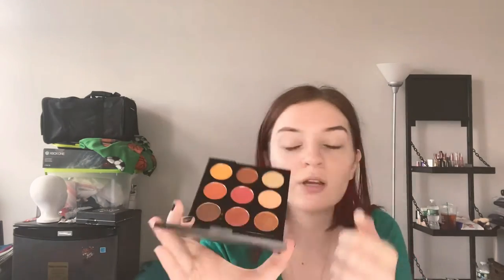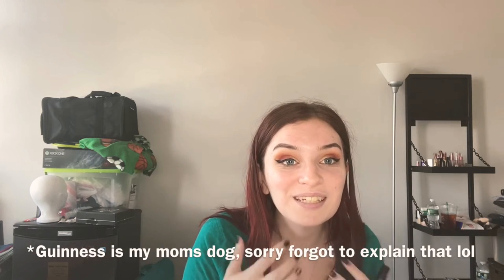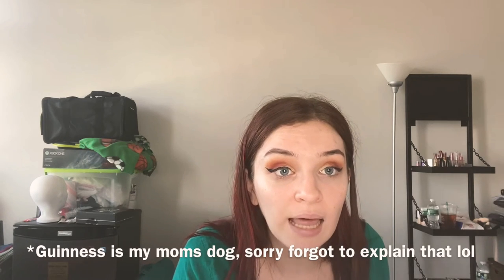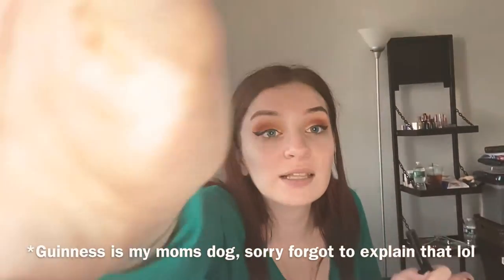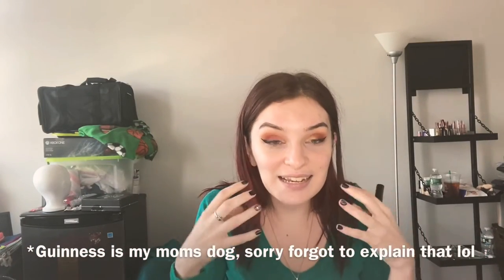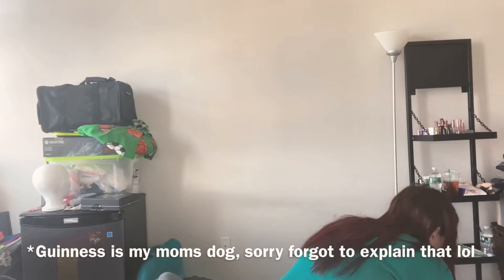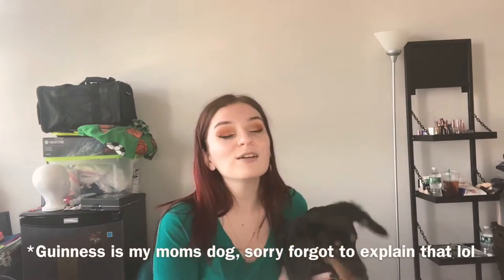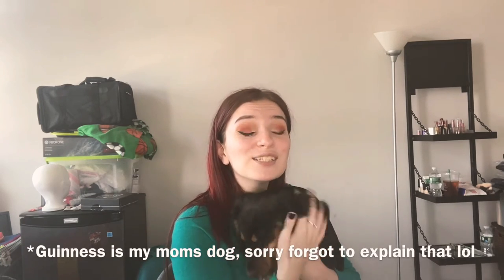Orange & Berry Fall Makeup Tutorial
Hi guys I love this fall smokey eye and I hope you do too!

Products Used:

Ultra Fine & Define Brow Pencil - Covergirl (Shade: Soft Brown)
Make Me Brow - Essence
Behind the Scenes Eyeshadow Primer - Lorac
Loose Fit Me Powder - Maybelline
Pretty Fresh Hyaluronic Acid Primer - Colourpop
Infallible Pro Glow Foundation - L’Oréal (Shade: 201)
Pretty Fresh Hyaluronic Concealer - Colourpop (Shade: Fair 07 C)
Fit Me Concealer - Maybelline (Shade: Ivory)
Fit Me Matte and Poreless Powder - Maybelline
Bronzer - Kylie Cosmetics (Shade: Toasty)
City Bronzer - Maybelline (Shade: 200)
Sweet Cheeks Blush - NYX (Shade: Bang Bang)
Highlight - Becca (Shade: Champagne Pop)
9D Painted Desert Palette - Morphe
James Charles Palette - Morphe
Line Stiletto Liner - Maybelline
Voluminous Mascara - L’Oréal
Lipstick - Gerard Cosmetics (Shade: Buttercup)
Ultra Glossy Lip - Colourpop (Shade: Atta Girl)
Glow Mist - Pixi
3in1 Primer Water - Wet n’ Wild